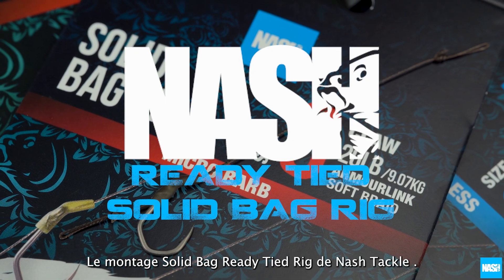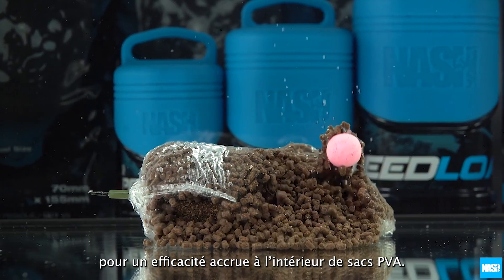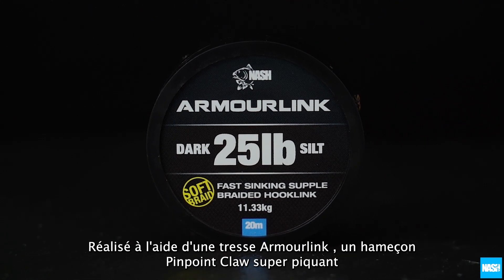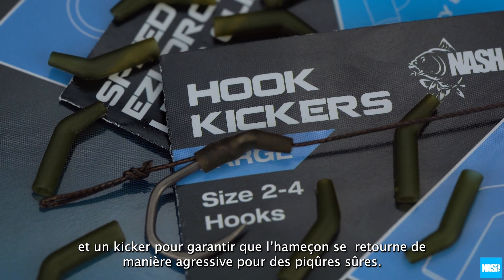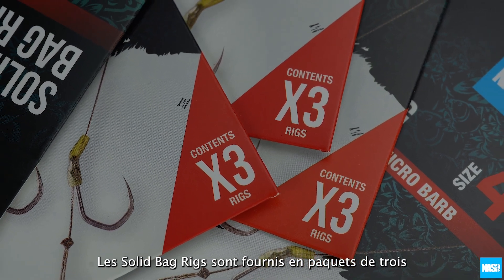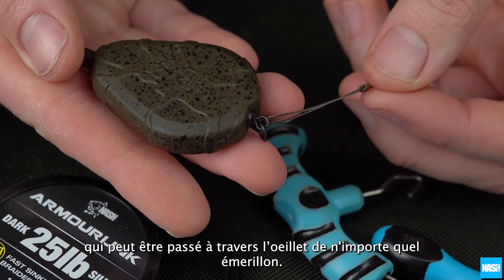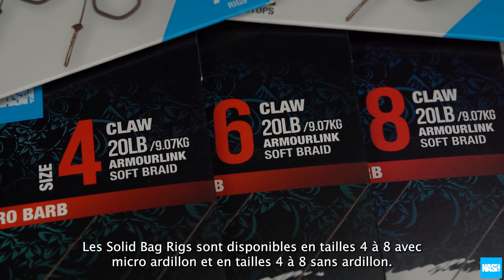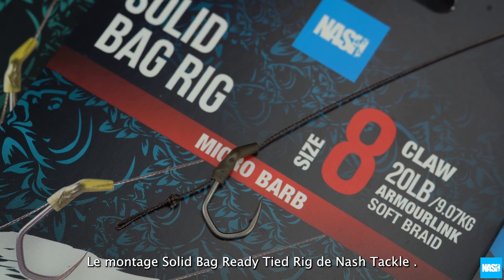Nash Tackle Ready Tied Solid Bag Rigs FRA